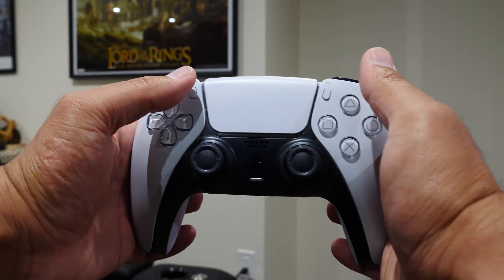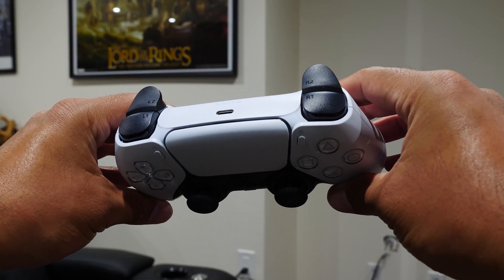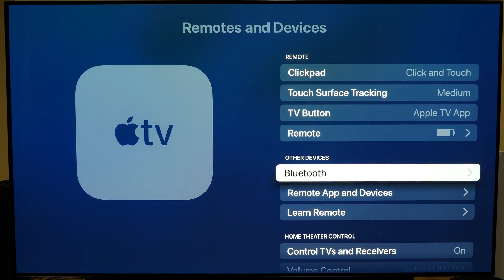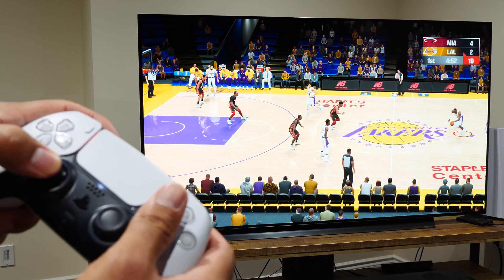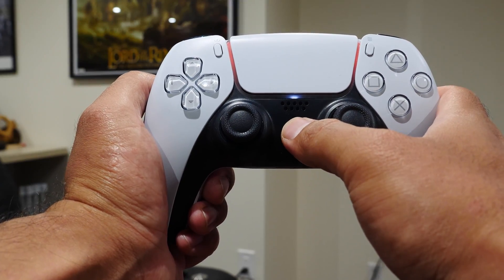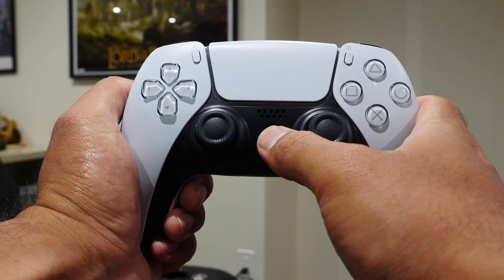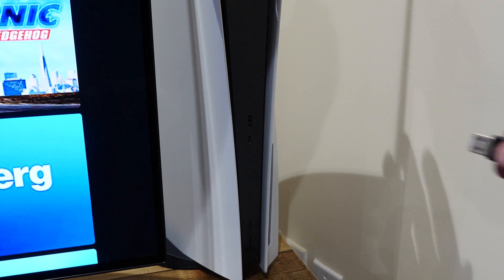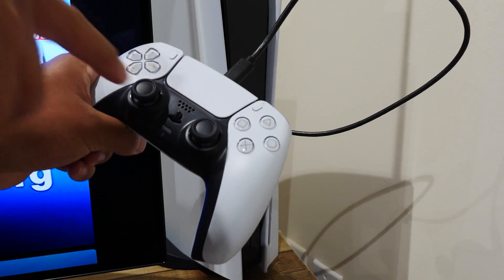How to Connect PS5 DualSense Controller to Apple TV Devices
Quick video showing how to connect a PlayStation 5 Dualsense controller to an Apple TV 4K device.

00:00 Pairing to Apple TV
01:15 Pairing back to PS5